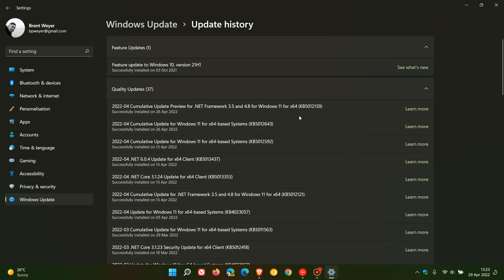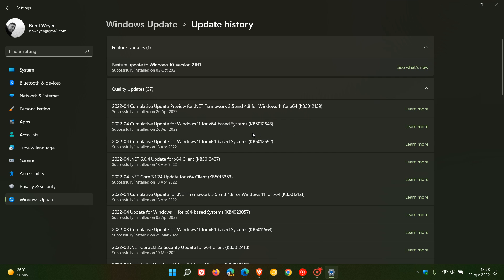Windows 11 update KB5012643 is causing Flickering screen issues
The issue is affecting the OS only when running in Safe Mode, with some users complaining of blinking and flickering screens after installing the optional update.